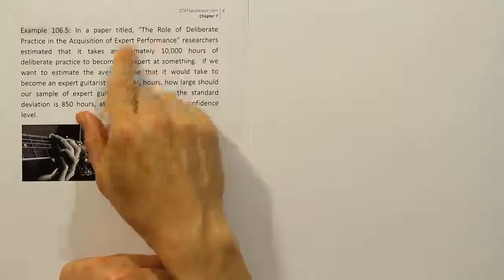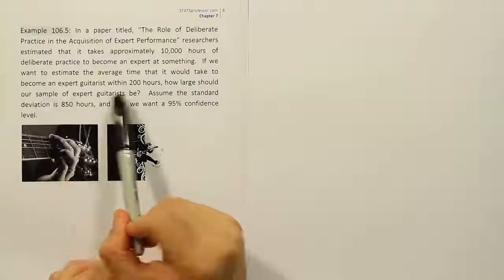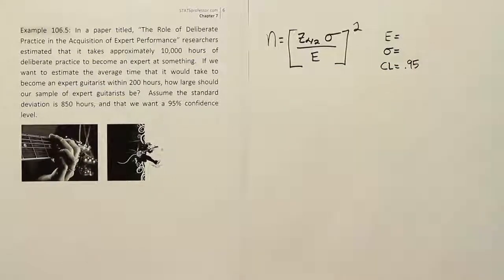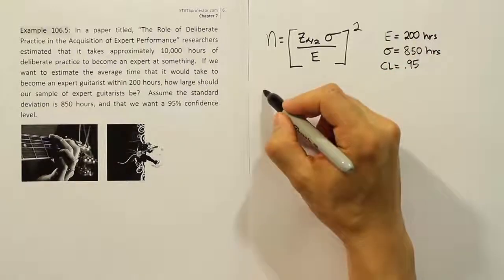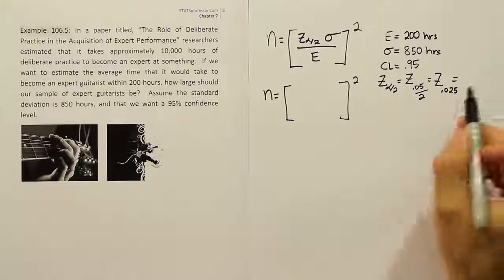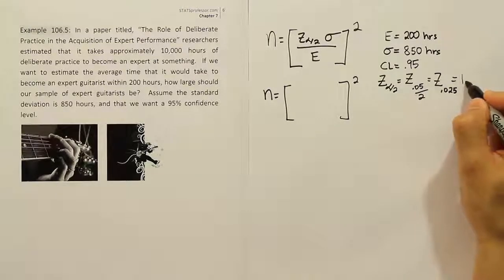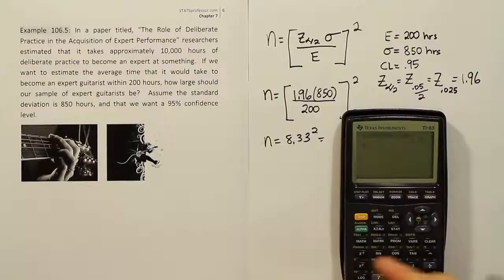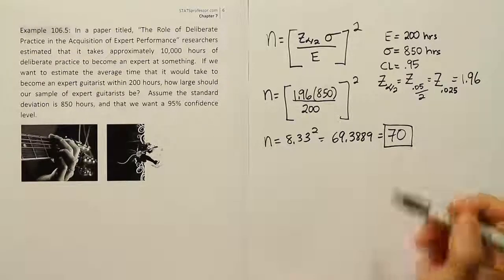Sample size for a confidence interval, example 106.5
In this video, we discuss the formula to use when determining the sample size needed when constructing a confidence interval to estimate the mean. We also explain the peculiar rounding rule to follow when using the formula.